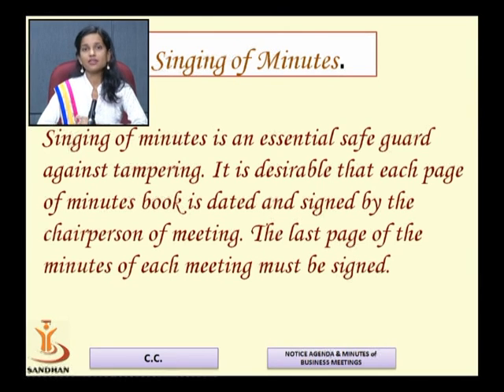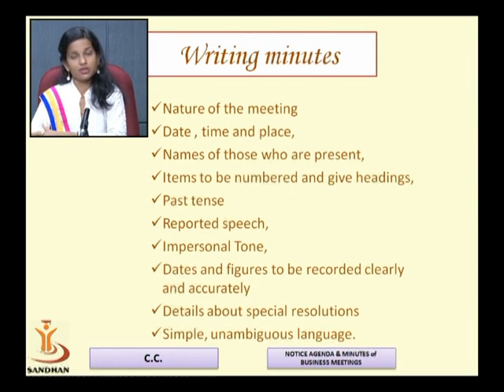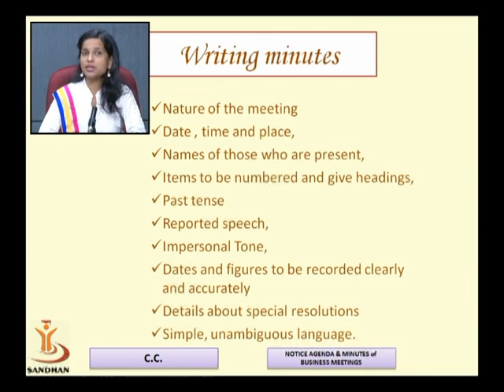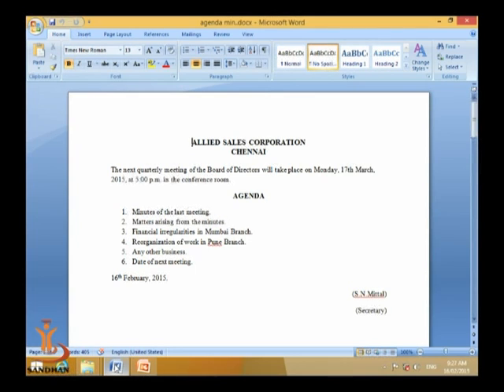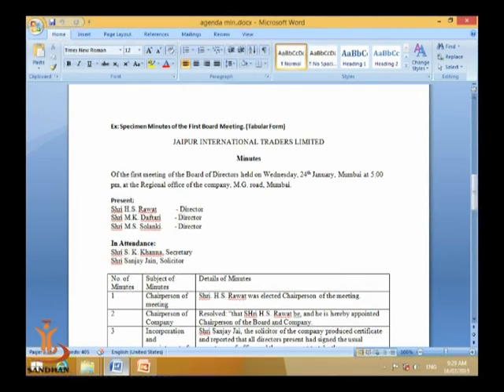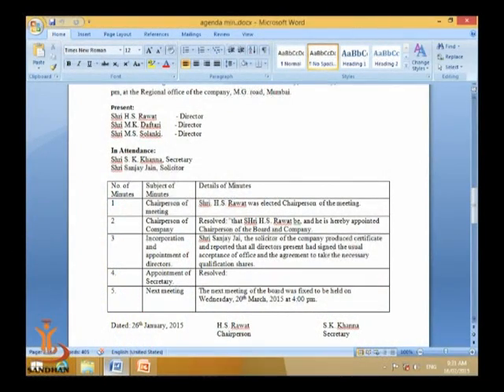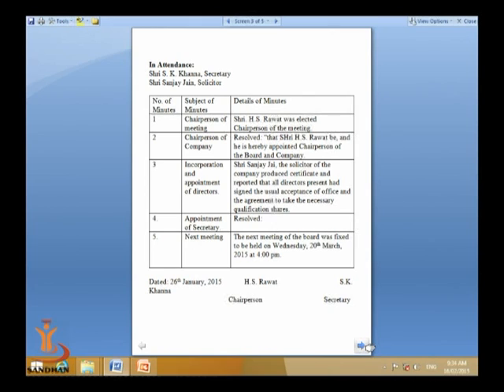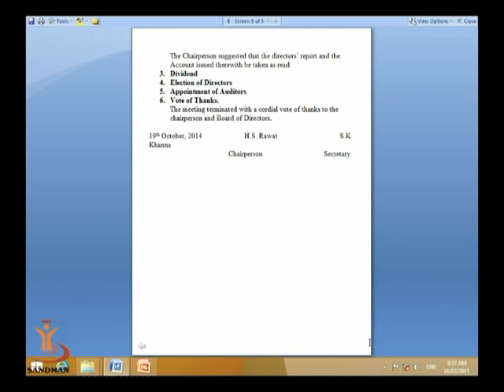NOTICES,AGENDA & MINUTES BUSINESS 02